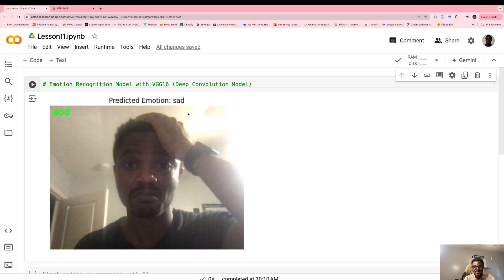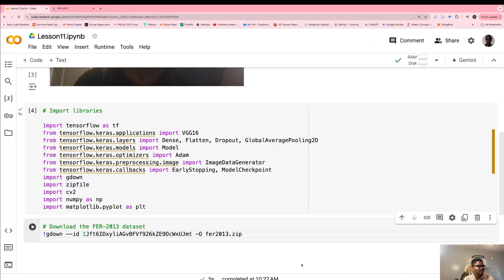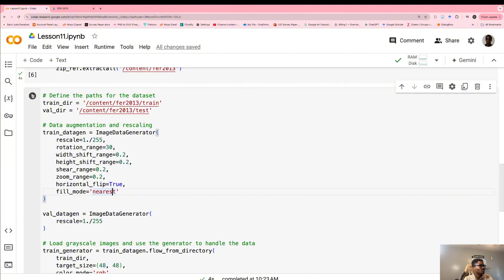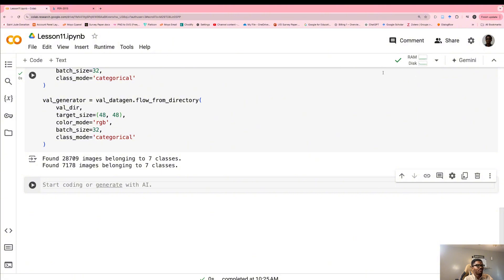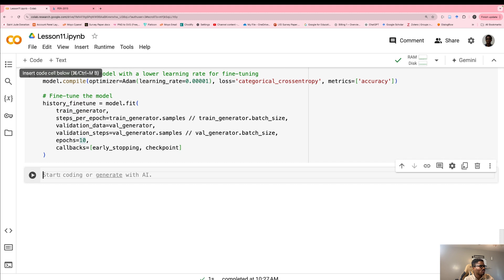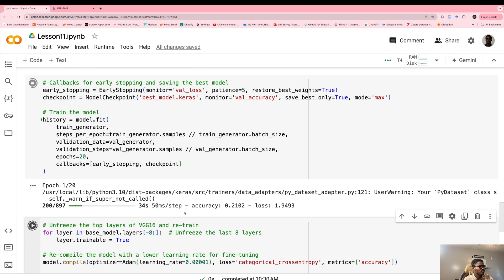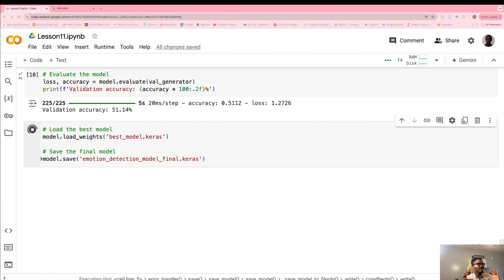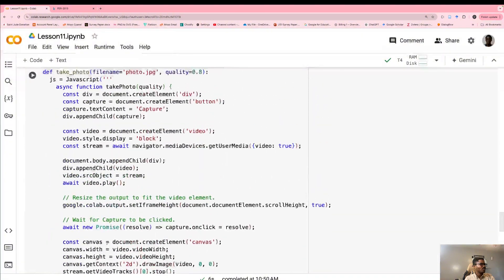🚀 Build an AI That Reads Emotions - Step-by-Step Guide with Code & Explanations!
Ever wanted to build your own AI that can understand emotions? Now's your chance! Follow along as I show you how to create a facial emotion detection model using Python and TensorFlow. This beginner-friendly tutorial will teach you the basics of machine learning, data preprocessing, and model training. Don't miss out on this exciting project!

Dataset code: !gdown --id 1Jft6IDxyliAGvBFVf926kZE9OcWxUJmt -O fer2013.zip